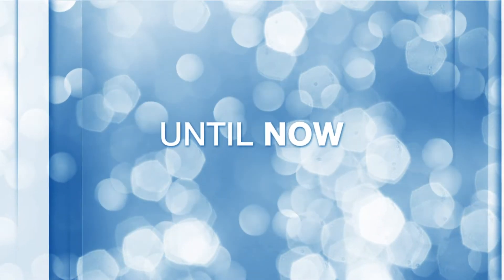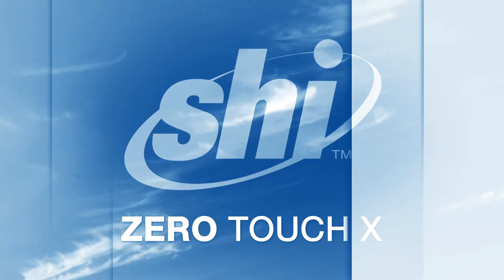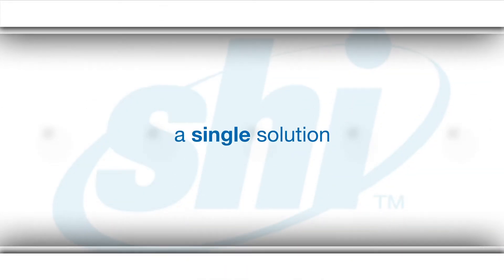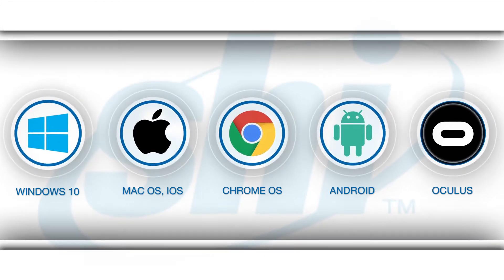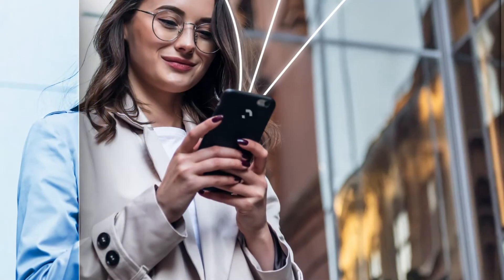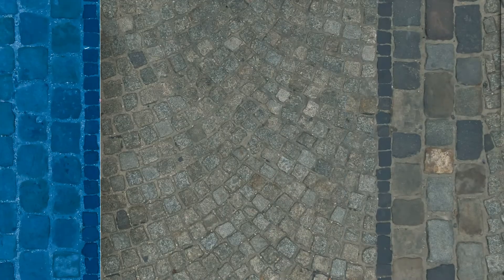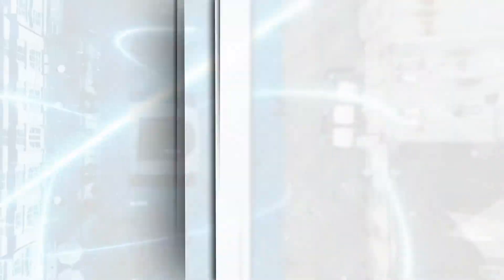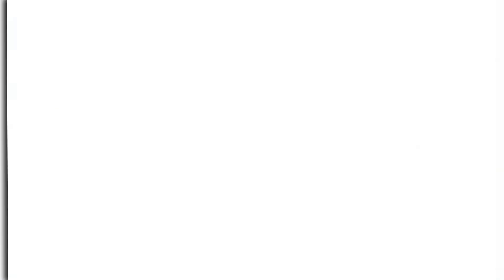SHI's Zero Touch X: Simplify Device Configuration and Deployment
SHI’s Zero Touch X Deployment Solution utilizes Over the Air Provisioning (OTAP) to accelerate the deployment process, ensuring your new devices are configured in real time, from anywhere, right out of the box. End users simply sign in and watch as their device is populated with the right apps, policies, email accounts and more. With Zero Touch X, you get a single solution that supports all major manufacturers, device types and platforms, including Windows 10, Mac OS, iOS, Chrome OS, Android and even Oculus.